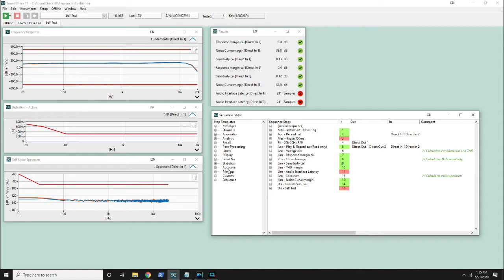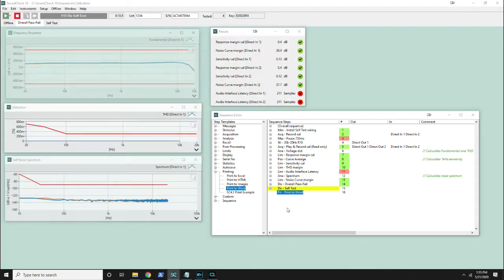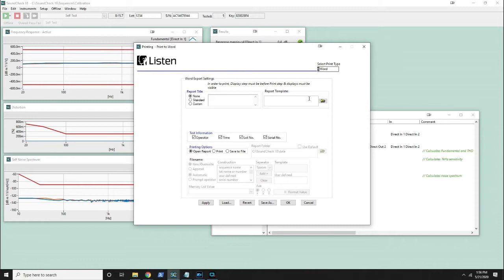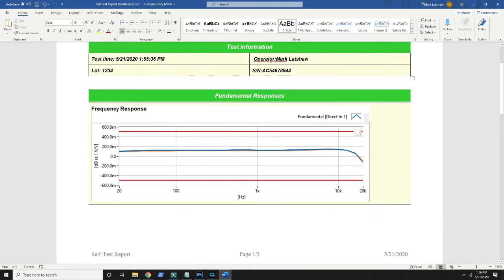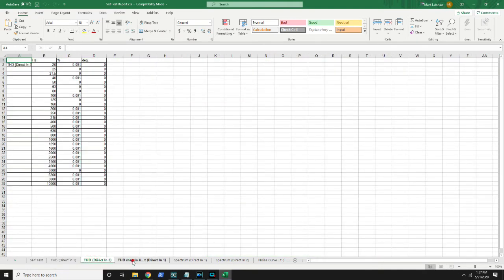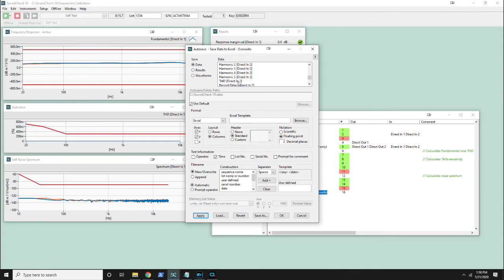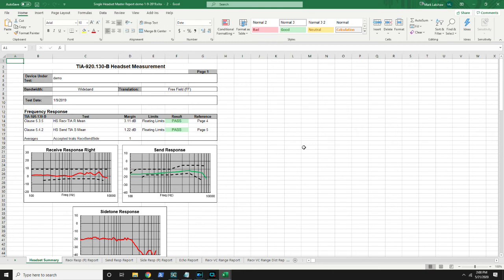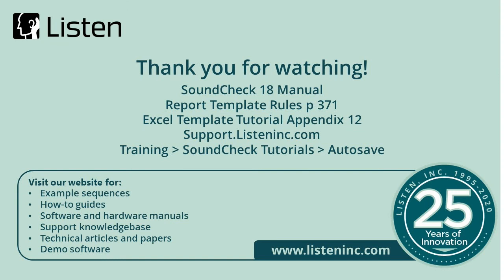22: Save To Office (working from home with SoundCheck)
What better way to perfect your data output options than when you have some uninterrupted SoundCheck time at home! SoundCheck saves data in many different user defined ways, and saving to Office apps such as Word and Excel is just one of them. Most people just use the default settings to create a quick visual output, but the key to making your data work for you is Custom Templates and Autosave Steps. Watch this short video to learn more.